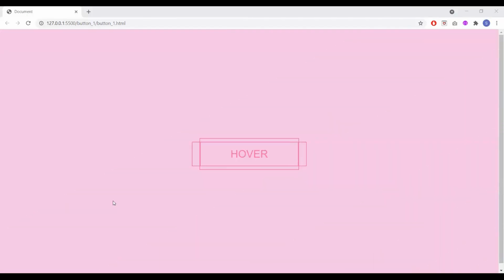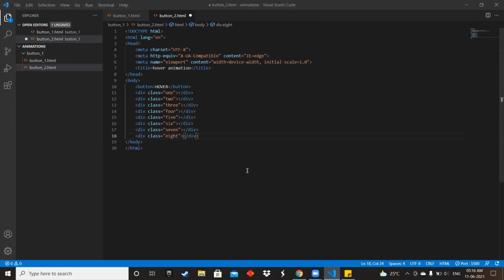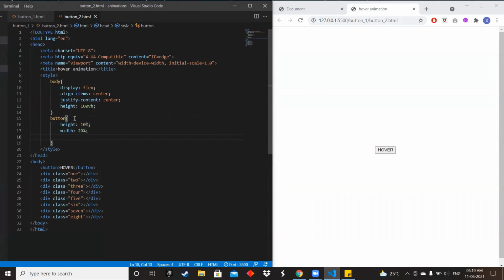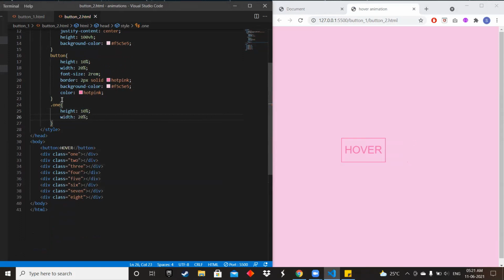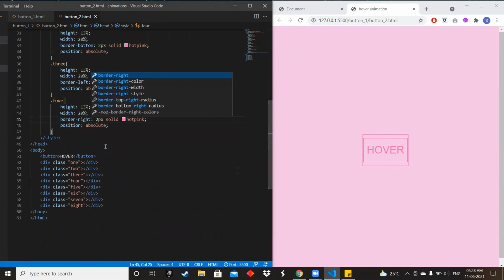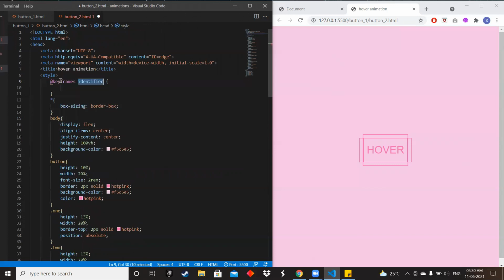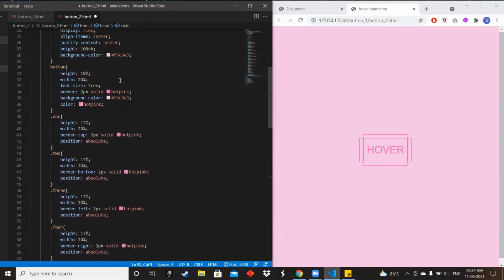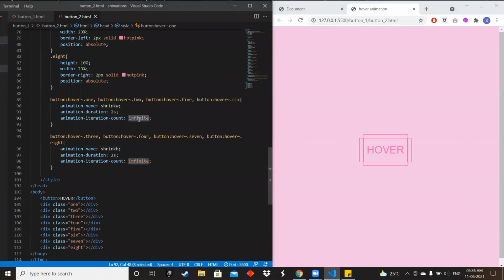Button Animation in Web Development Module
Learn the Button Animation, part of our Website Development module. The session is taken by Srishti Ma'am

Please follow the channel for more such learning videos and Student projects

If you would like to enquire more or would like to try out our classes, please